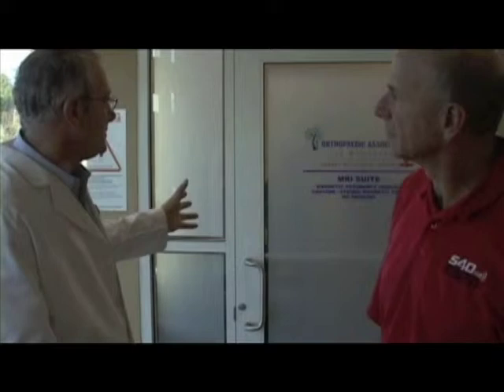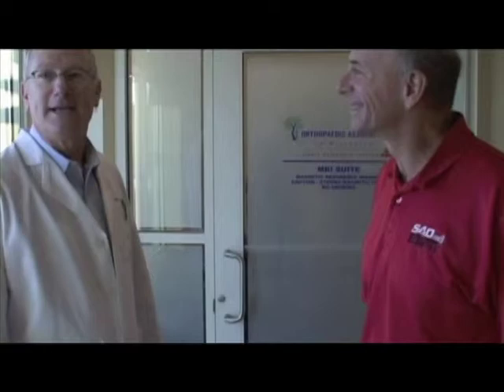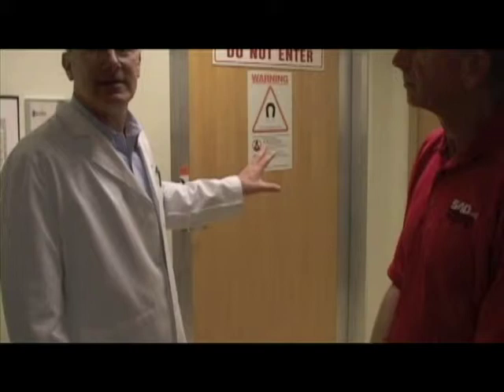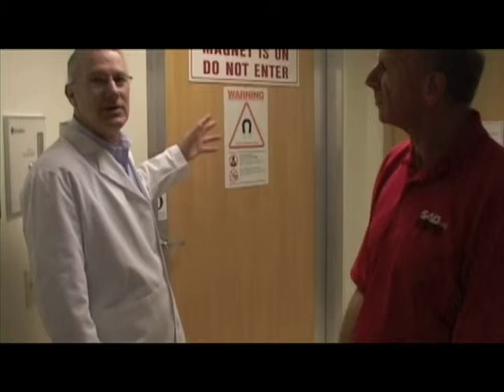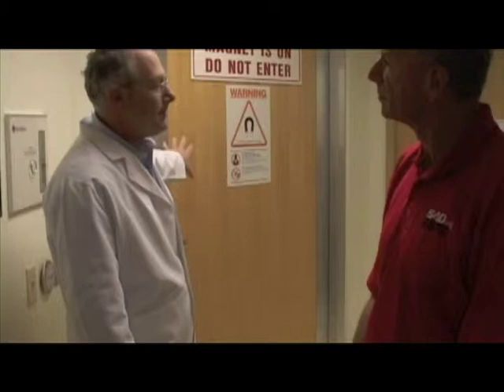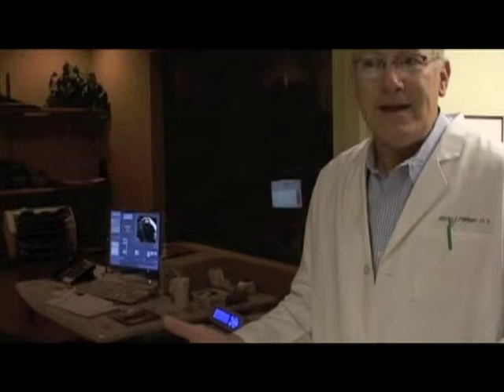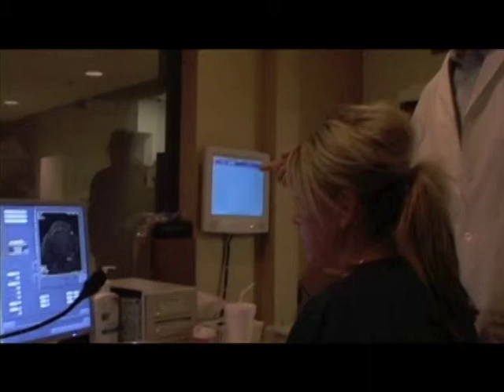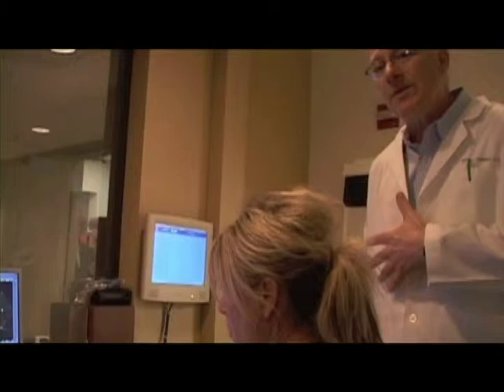Orthopedic Associates of Wisconsin: MRI Suite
Homer with Dr. Merkow